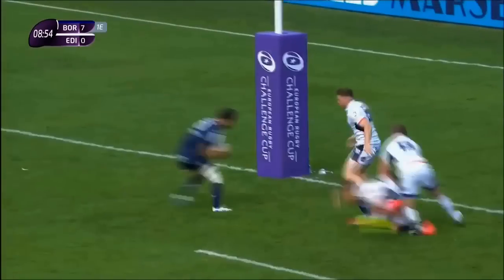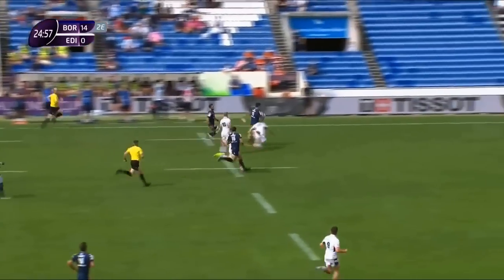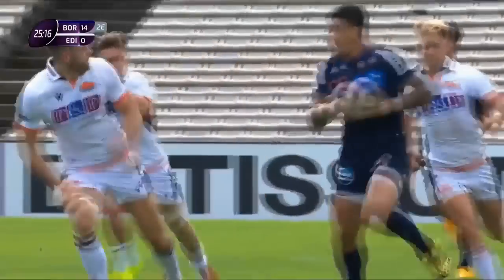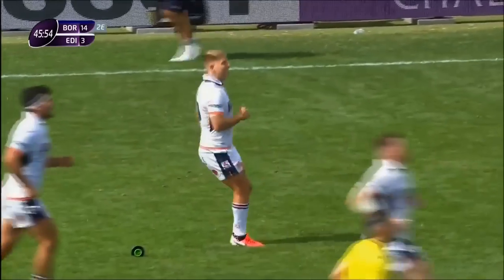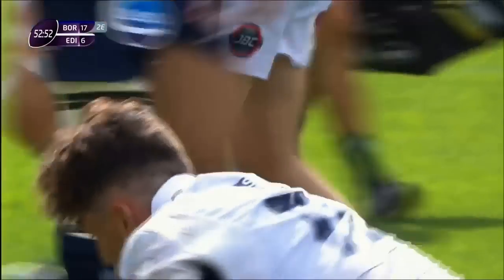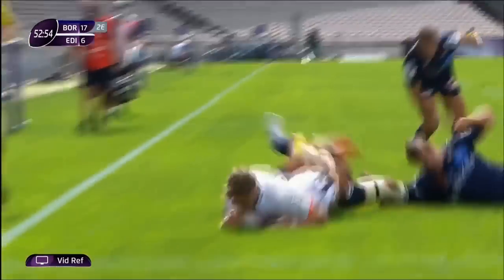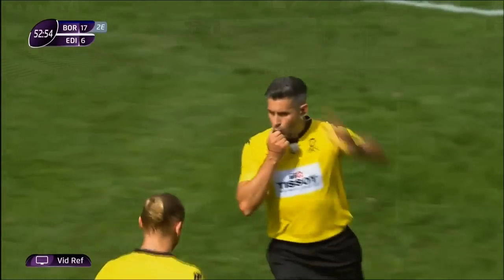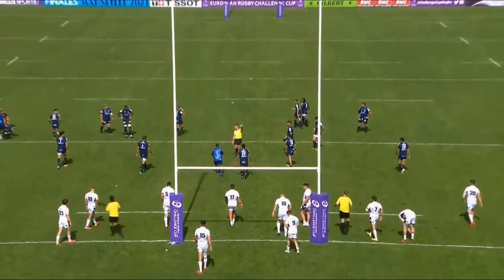Bordeaux-Bègles v Edinburgh Rugby Quarter final Highlights 19.09.20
Watch European Rugby Challenge Cup highlights

Bordeaux-Bègles 23 - 14 Edinburgh Rugby

Quarter-final

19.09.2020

Highlights

Stade Chaban-Delmas